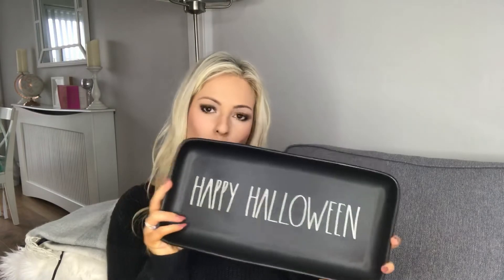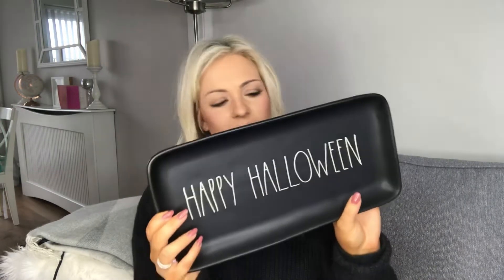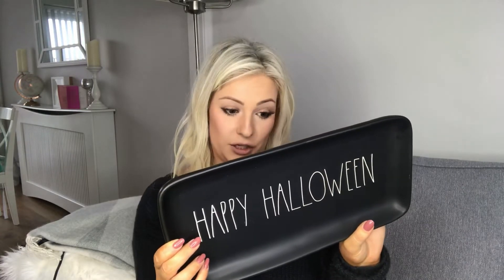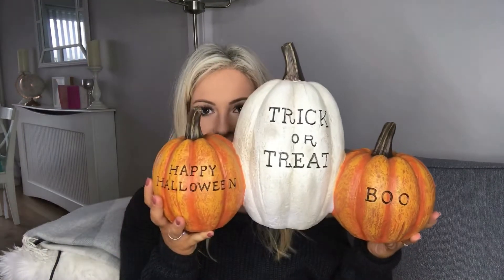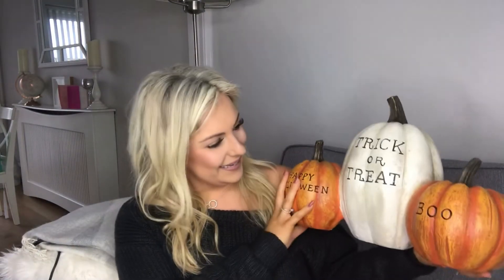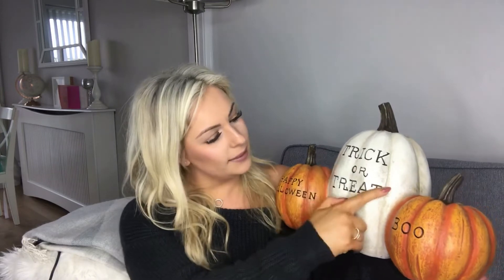AUTUMN HOMESENSE HAUL - HALLOWEEN DECOR - Jessica James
Hi I’m Jessica James and this is my channel I am a mummy of two little people and a wife to my gorgeous husband miles. this channel will be everything to do with our life, day to day runnings, mummyhood, shopping, cooking, cleaning and holidays . Welcome to the life of the James  family xx

Jessicajames27